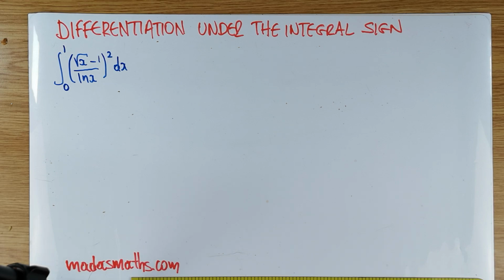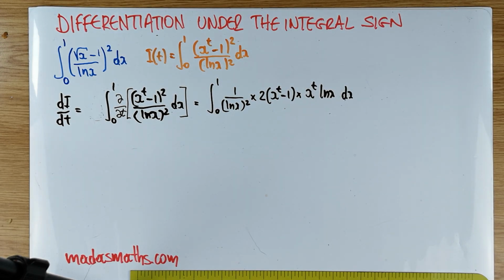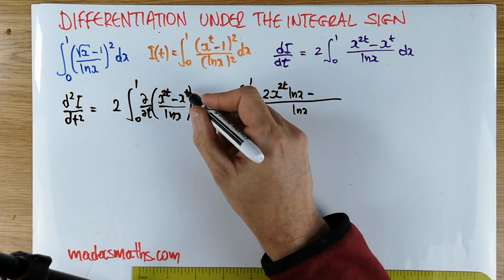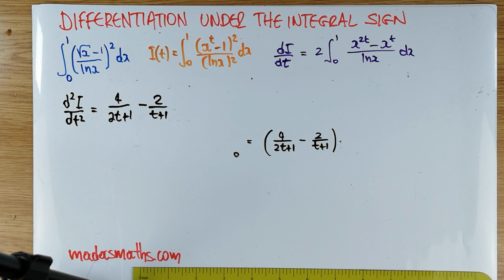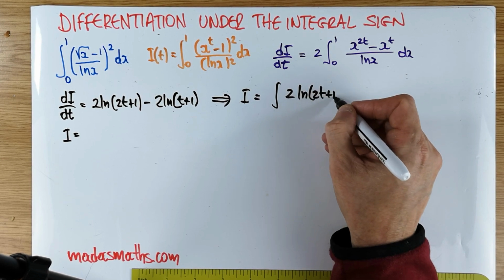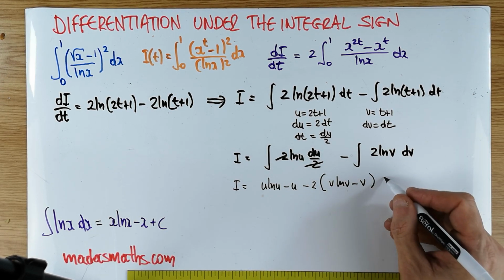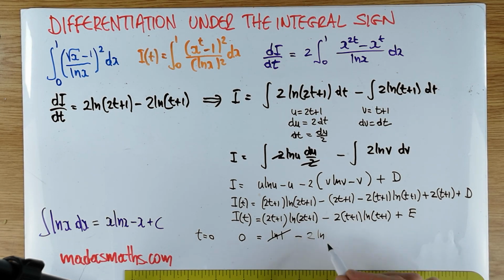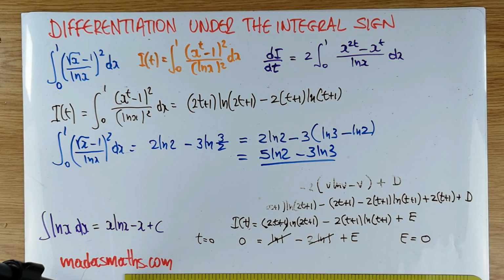ADVANCED - Differentiation under the integral sign (10)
Another detailed lecture on how to use D.U.I.S.
I hope you like the lecture and the channel.